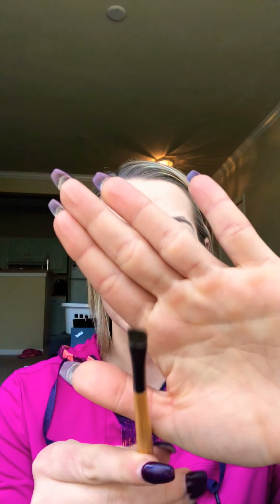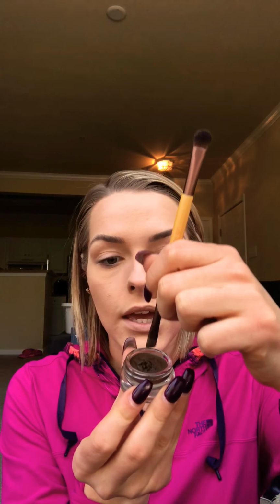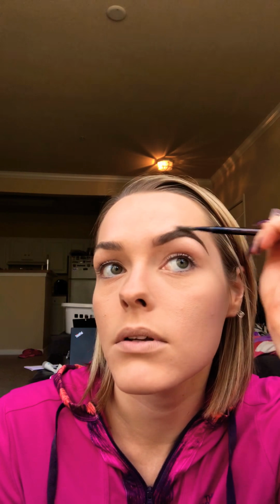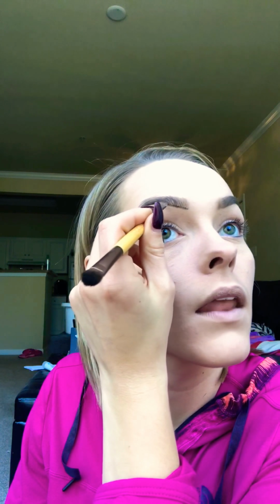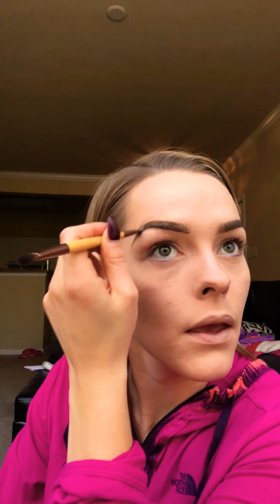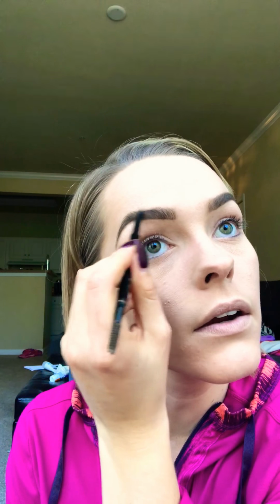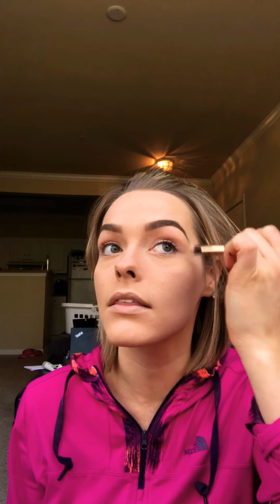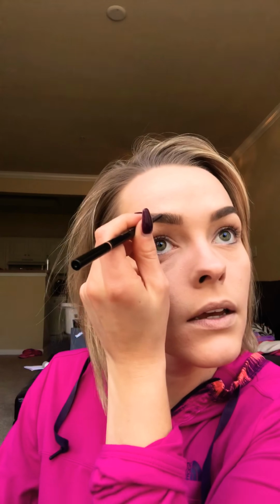EYEBROW TUTORIAL - How to get the perfect brow!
Hey friends! Happy Tuesday! Thanks for checking out this “how-to” video (you’re the real MVP). Sometimes eyebrows can be the ultimate struggle and getting them perfect seems impossible but I hope this tutorial can help you even just a little!